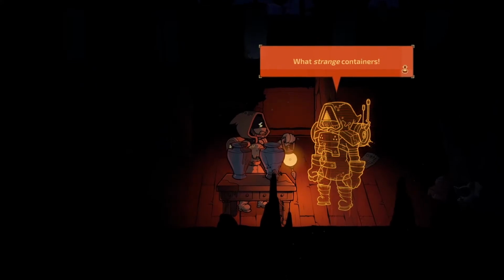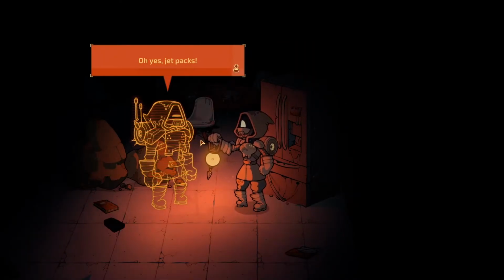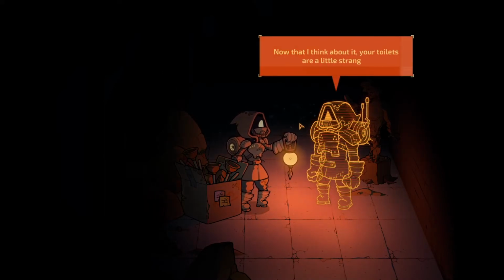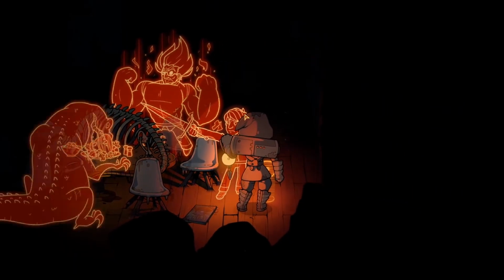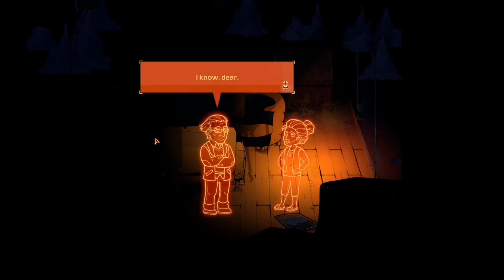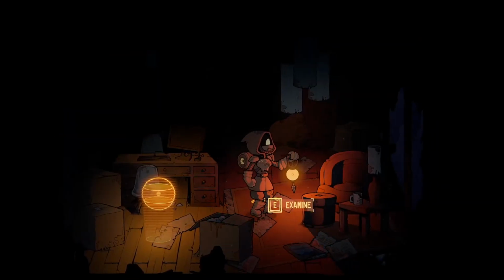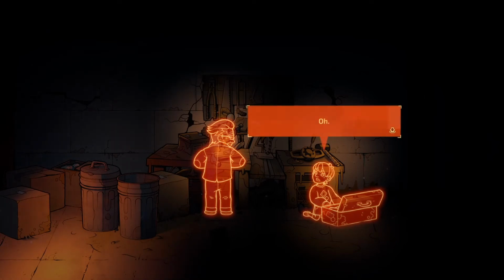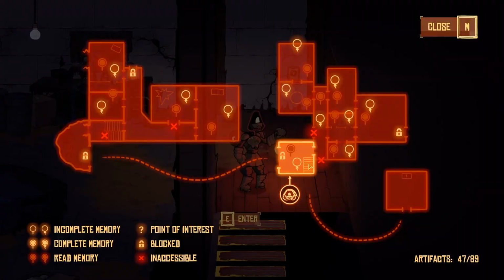Let's Play Some Distant Memory Part 2 - Restoring Power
In Let's Play Some Distant Memory: Part 2 the Professor continues to search through the house of the Baron family, uncovering their past while at the same time, getting a grasp of how humans lived 300 years ago.

In Some Distant Memory, we play as the Professor in his quest to find  the Sunken City of Houston, aided by ARORA, a powerful AI able to recreate memories from artifacts of the past.

Some Distant Memory is a story - driven adventure game developed by Galvanic Games and published by Way Down Deep.
It's official release date is 14 November for PC and the Nintendo Switch.